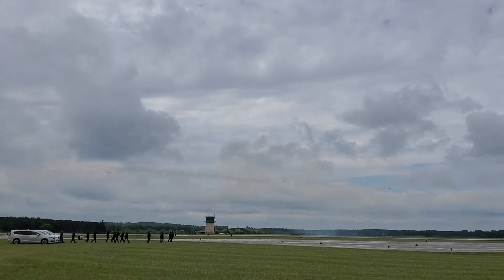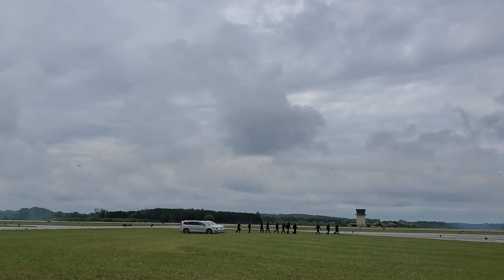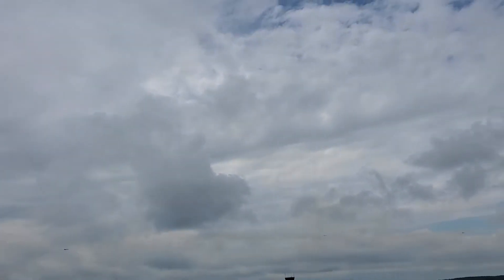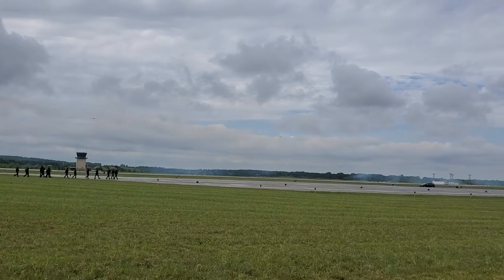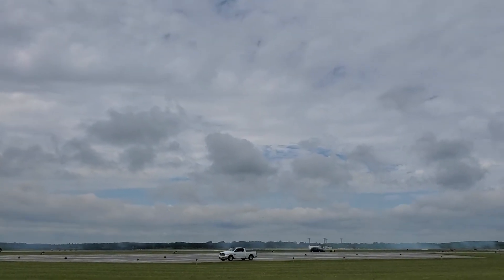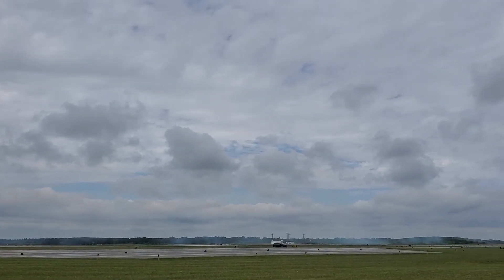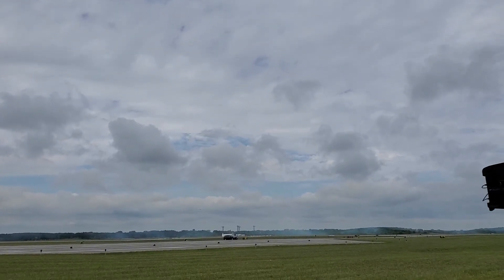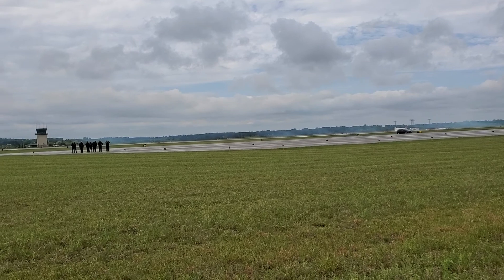Blue Angeles show in my town